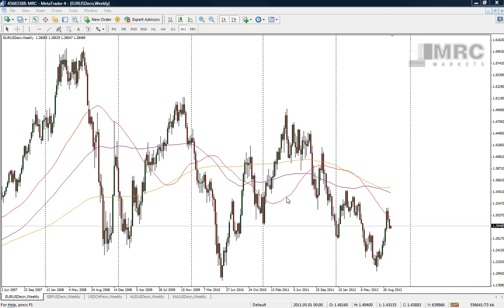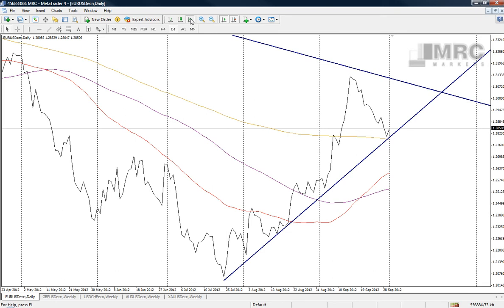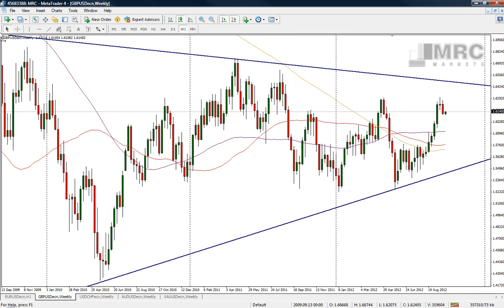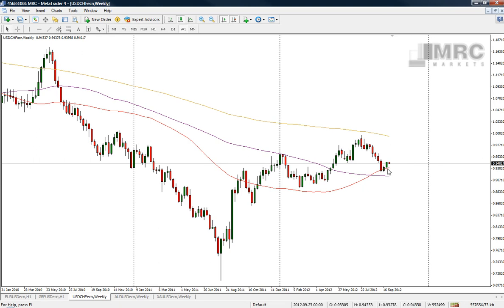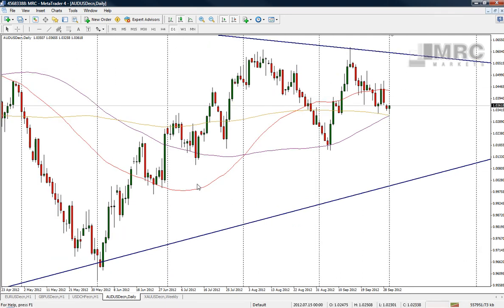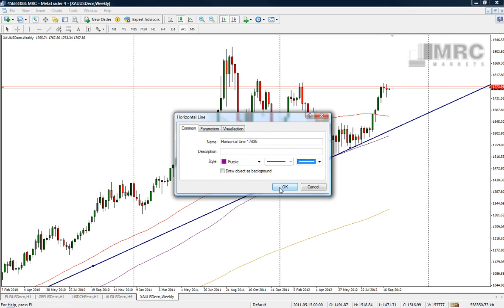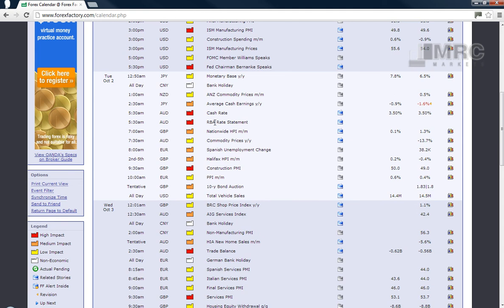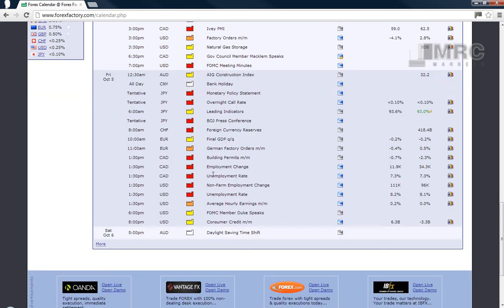MRC Markets Weekly Market Update 01/10/2012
MRC Markets Weekly Market Update video going through technical analysis on EURUSD, GBPUSD, USDCHF, AUDUSD and XAUUSD and goign through the forex calender for the week ahead. No trade calls or recommendations are made in this video, you trade at your own risk, if you could please read our full disclaimer on our